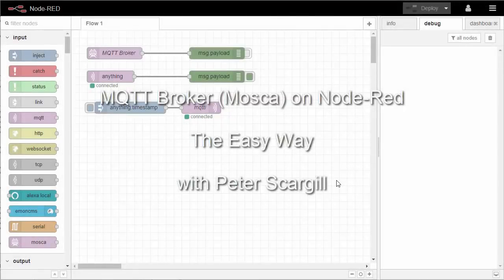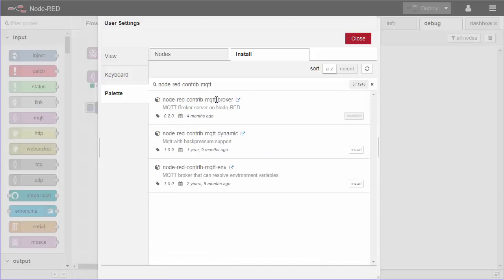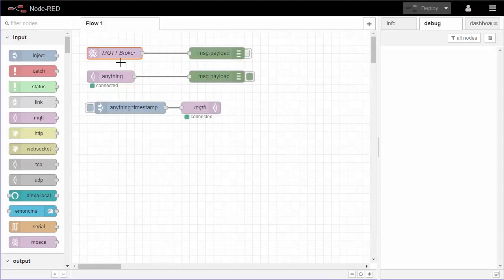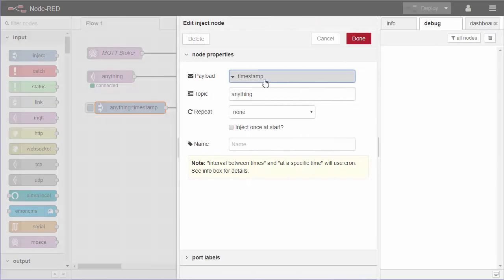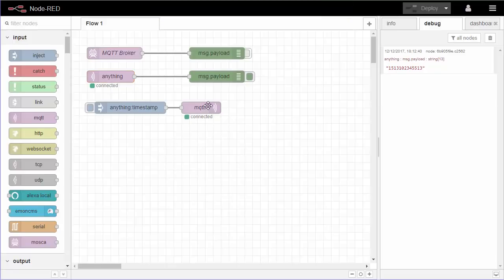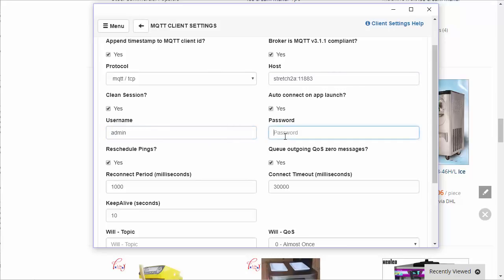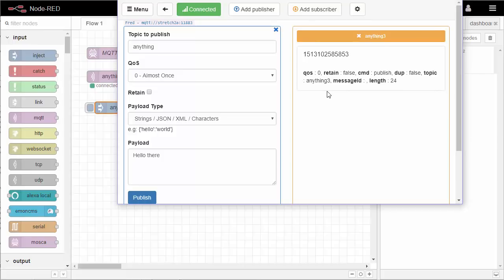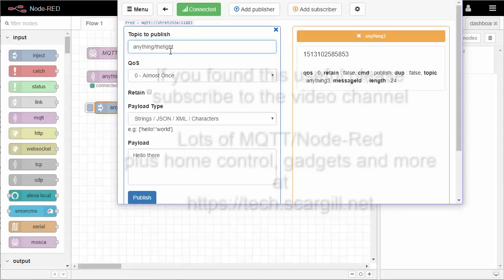Upated to discuss Nod-Red-Contrib-Aedes broker - originally about Node-Red-Contrib-MQTT-Broker..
Updated September 2020 - If you are new to MQTT protocol you may find this short video and accompanying link useful. Here we look at a SIMPLE example of using MQTT with Node-Red - for example on a Raspberry Pi or other computer.

NO hard work required. But see the blog - check out node-red-contrib-aedes because the original Node-Red-Contrib-MQTT-Brokerbroker in this video is now DEAD.

I continue to use and be happy with Mosquitto but you should give the simple-to-install Aedes a look?

I'd update the video itself but YouTube won't let you do that.

Honestly - in Node-Red - Pallette Manager - install node-red-contrib-aedes - it's that simple. If you want username and password, add them, if you want to use a different port instead of the default 1883 - change the default - 1886 for example is probably safe to use, all in the node itself. Simples. No other support nodes needed as Node-Red already has input and output MQTT nodes.